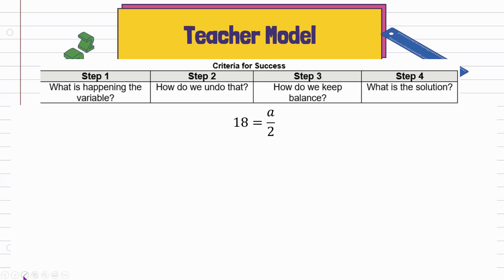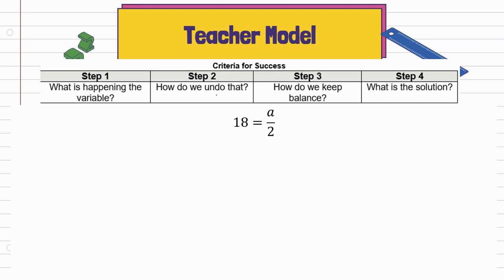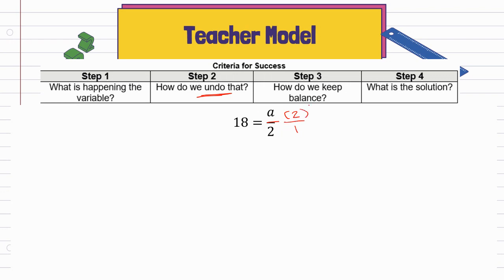Saturday Tutorial Lesson 5 Equations and Inequalities Teacher Model 2